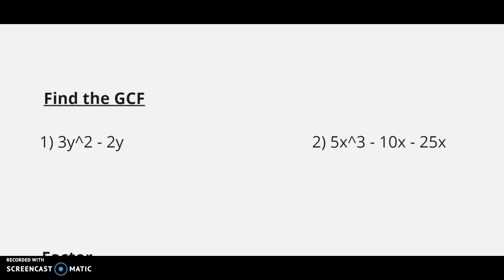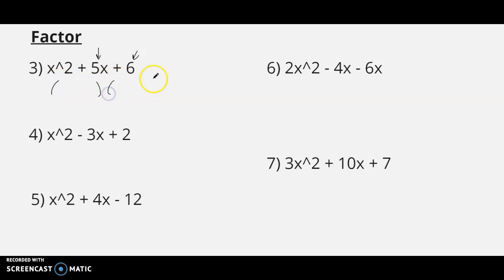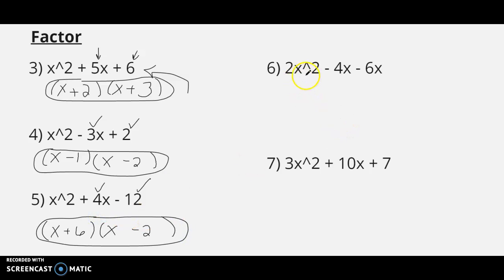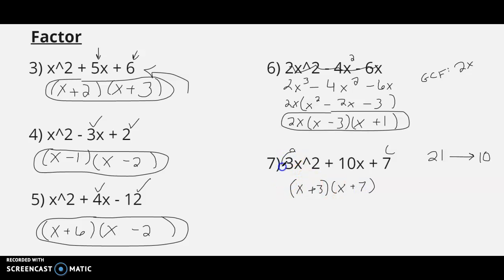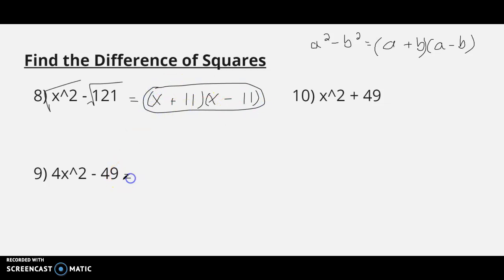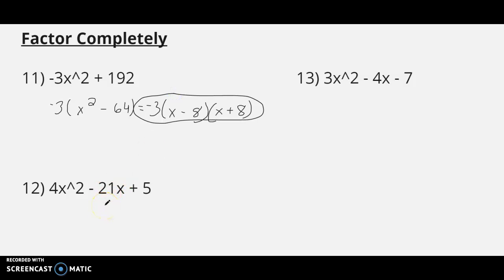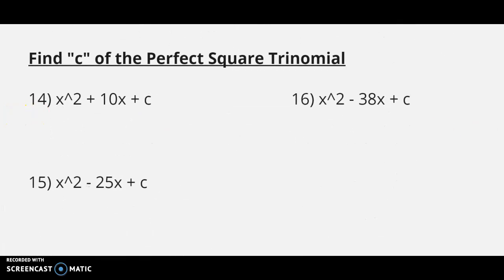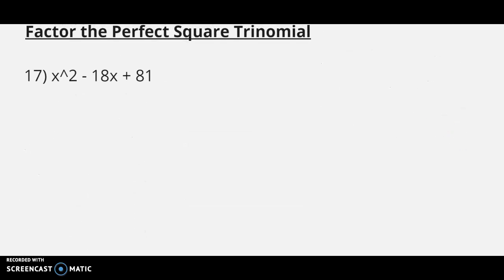Different Forms of Factoring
a look at various examples of factoring